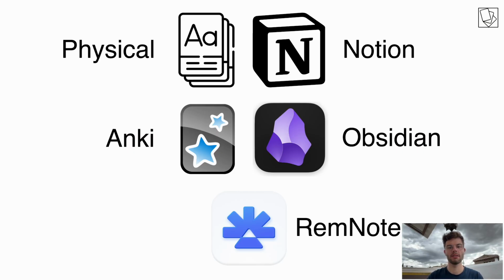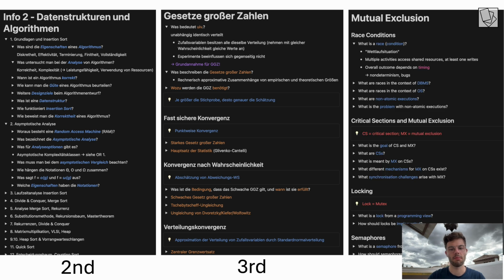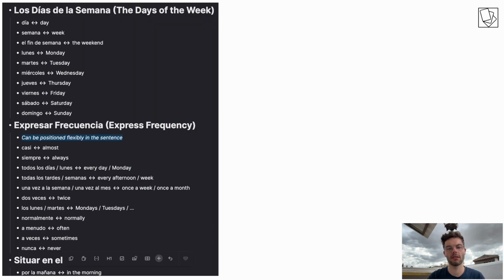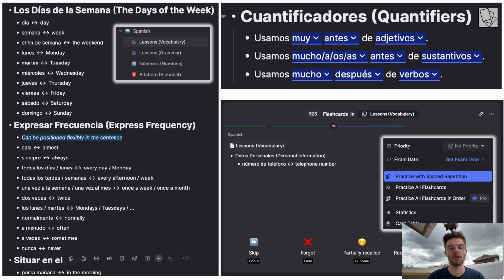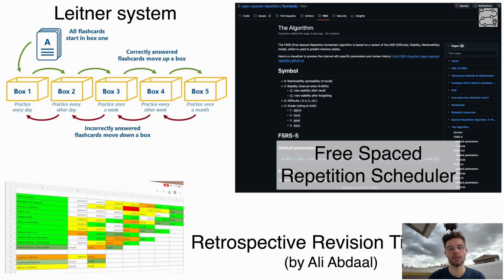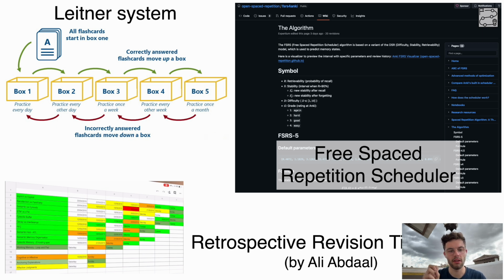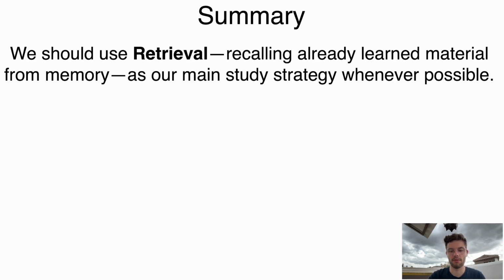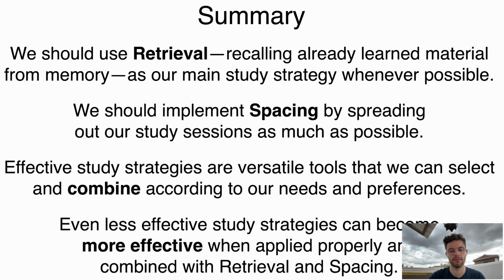Effective Studying #2 | Retrieval, Spacing and Enhancing Common Study Strategies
This is the second video of a three-part series on Effective Studying, which aims to equip you with all the information you need to make your studying more effective and fun. It introduces the practical topics Retrieval, Spacing, and Enhancing Common Study Strategies.

Sources:
- Brown, Peter C, Henry L Roediger III, and Mark A McDaniel (2014). Make It Stick: The Science of Successful Learning.
- Karpicke, Jeffrey & Bauernschmidt, and Althea. (2011). Spaced Retrieval: Absolute Spacing Enhances Learning Regardless of Relative Spacing. Journal of experimental psychology. Learning, memory, and cognition.

Image Sources:
- Most of the background images were created using ChatGPT
- Screenshots from Notion, Obsidian and RemNote

Timestamps:
00:00 - Introduction
00:22 - Retrieval
09:11 - Spacing
15:33 - Enhancing Common Study Strategies (Rereading, Marking, Notetaking)
22:28 - Summary